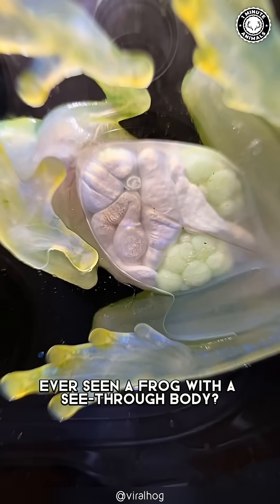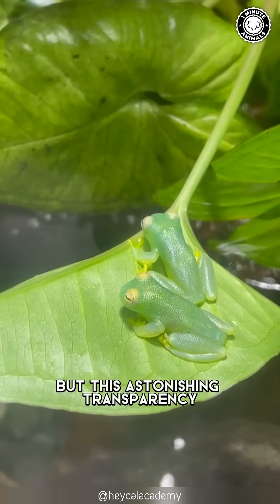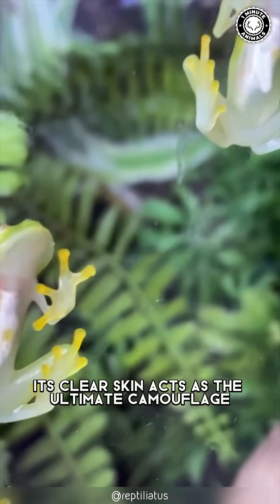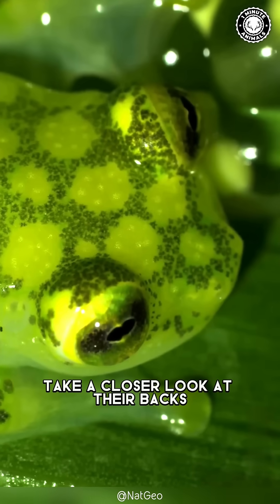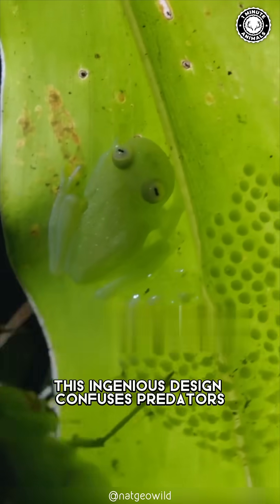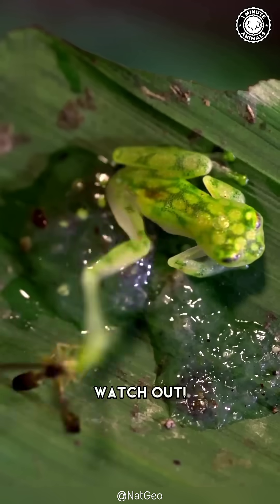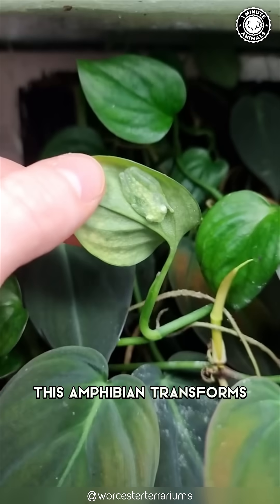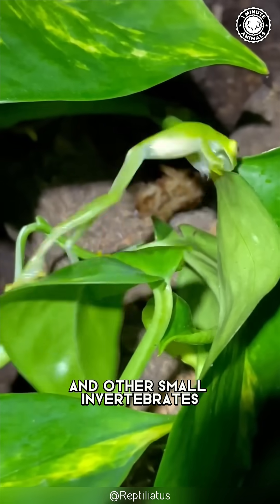Glass Frog 🐸 The See-Through Body Frog!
Meet the glass frog, a remarkable rainforest dweller with a see-through surprise. Unlike most frogs, their translucent skin offers a glimpse into their inner workings. Watch their heart beat and organs pulse in real-time – it's nature's own biological window!